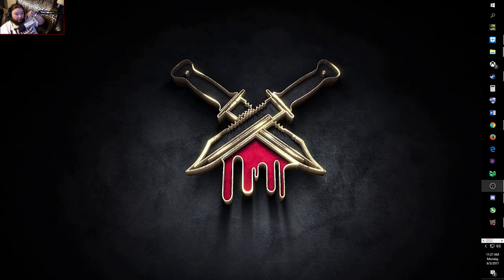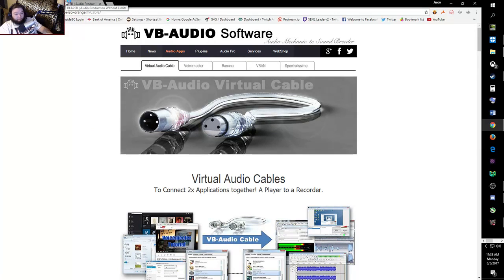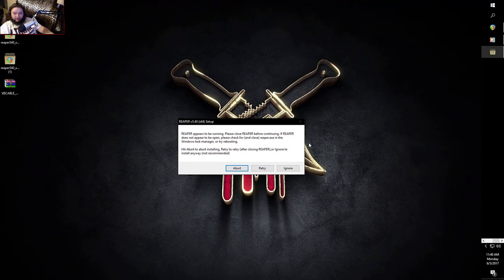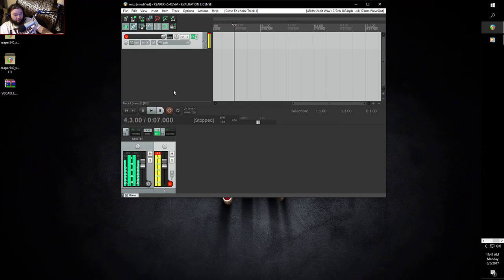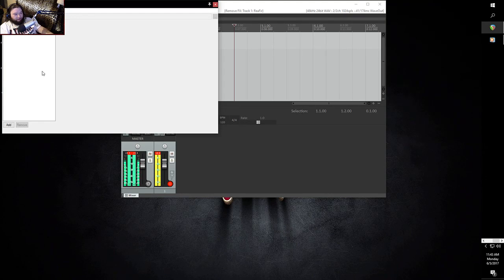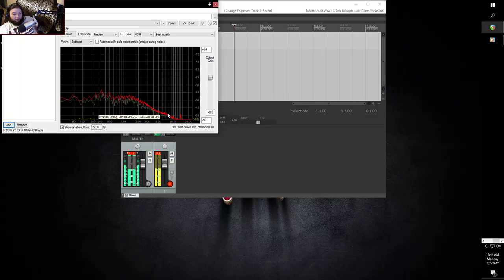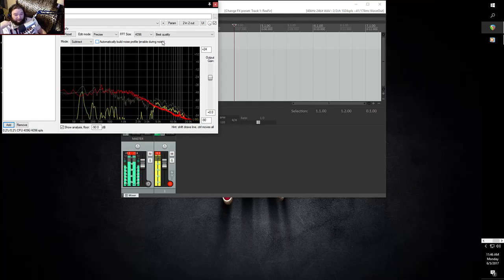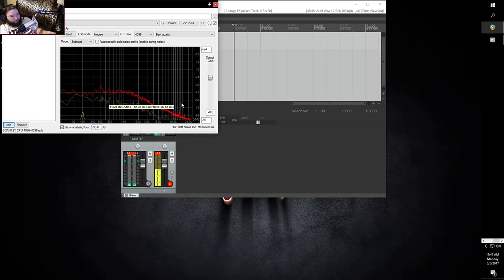How to remove background noise and make your Blue Yeti sound better in OBS